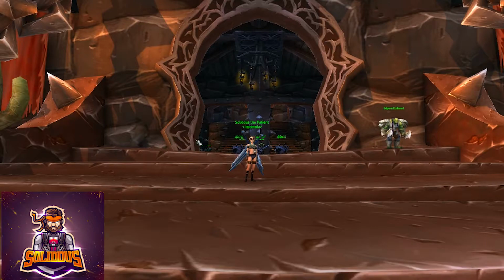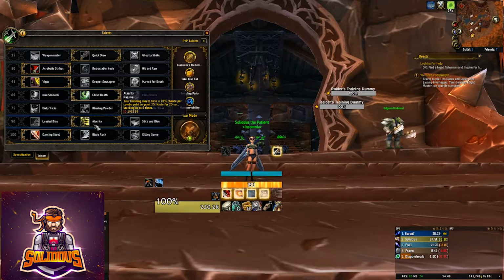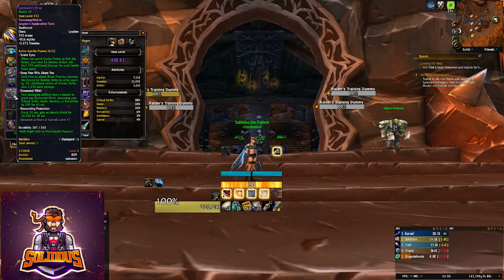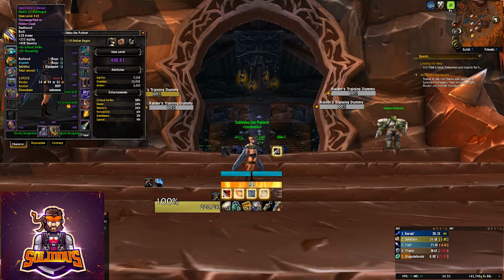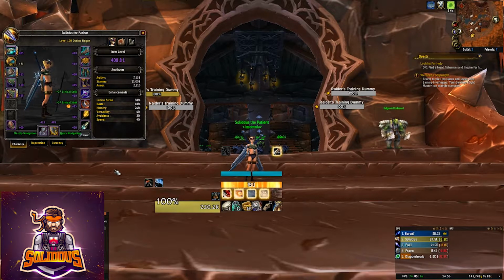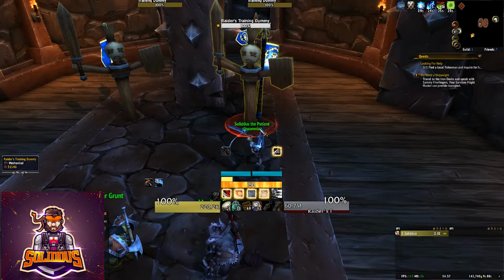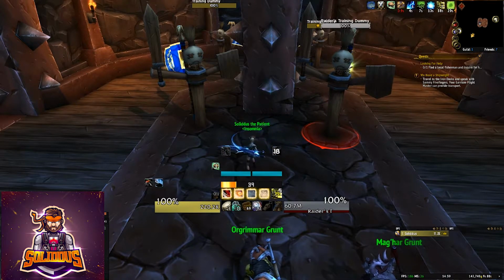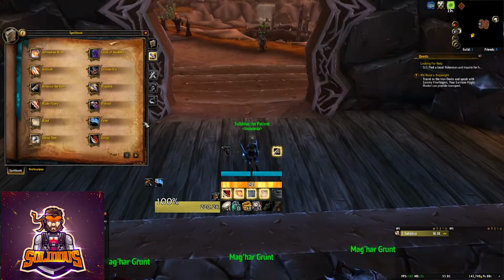Outlaw rogue class guide | Patch 8.1.5 | Insane DPS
Here's a guide on how to play an outlaw rogue in Battle For Azeroth patch 8.1.5.